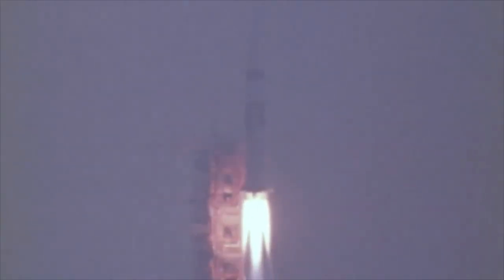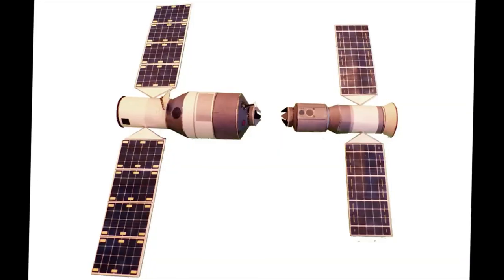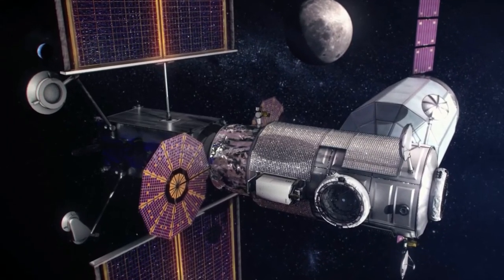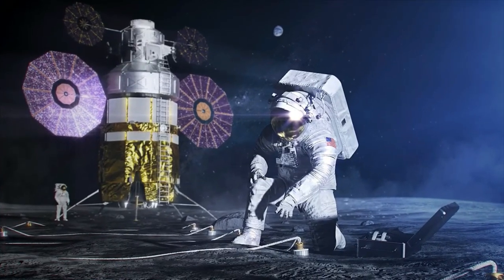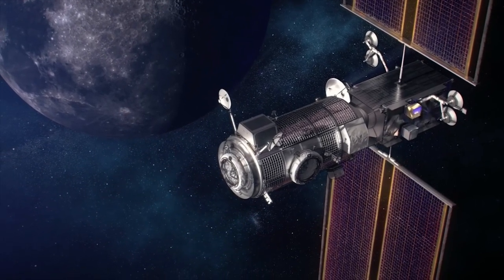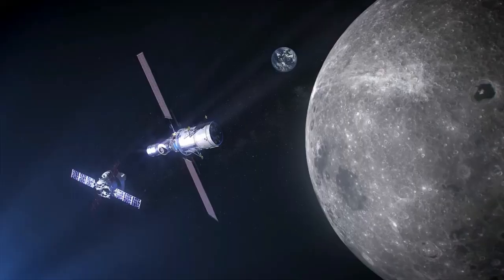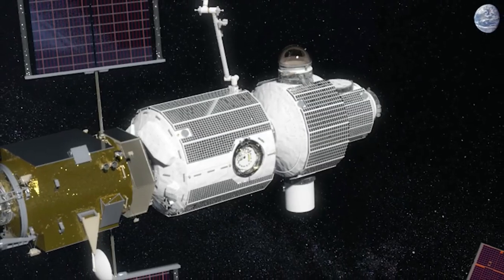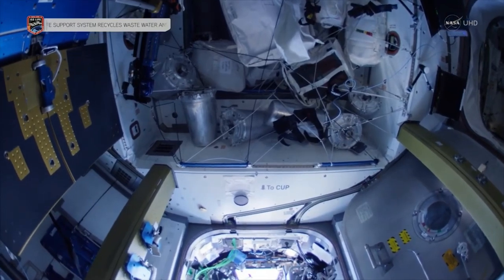Space Station Orbiting The Moon | The EXO Files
Plan for Space Station Orbiting The Moon
The Truth Is Up There...

Meteorite Jewelry:
Extraterrestrial Bestsellers:
Extraterrestrial Movies & Documentaries: